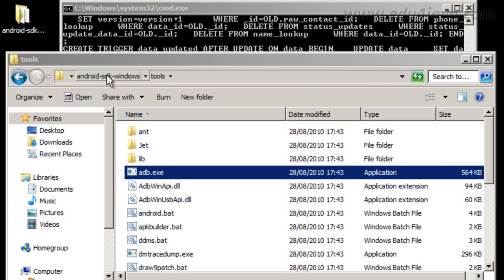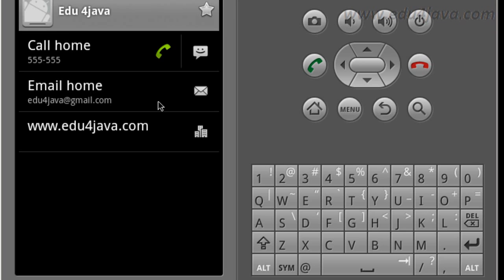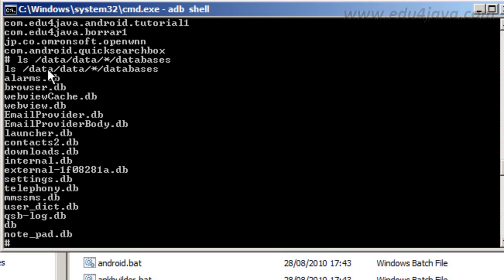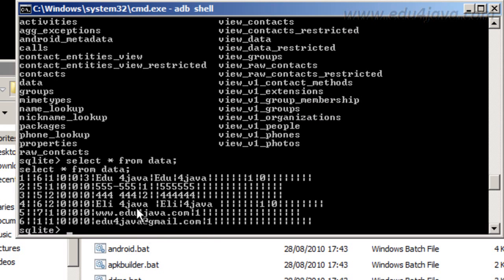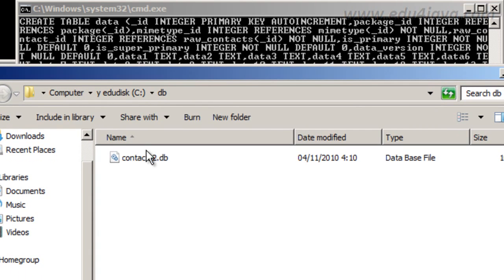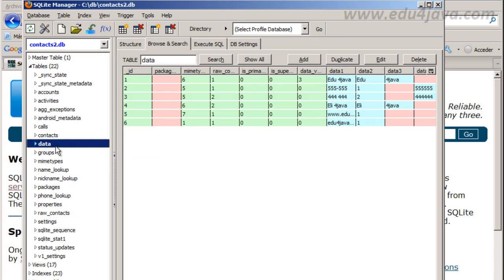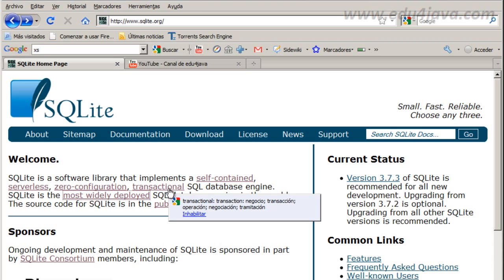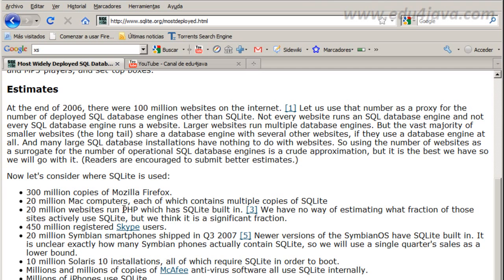Tutorial Membuat Program APK di android # Bagian 6